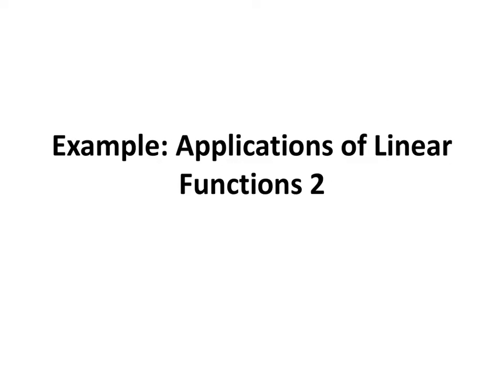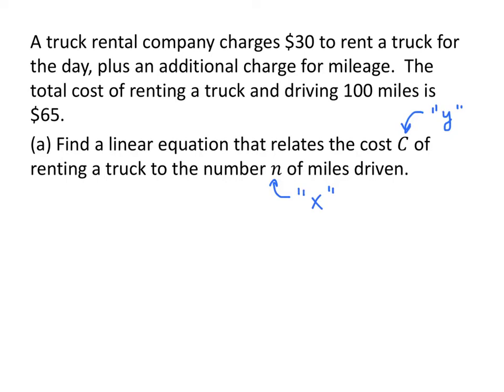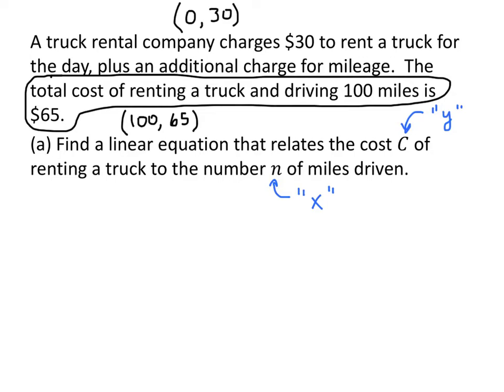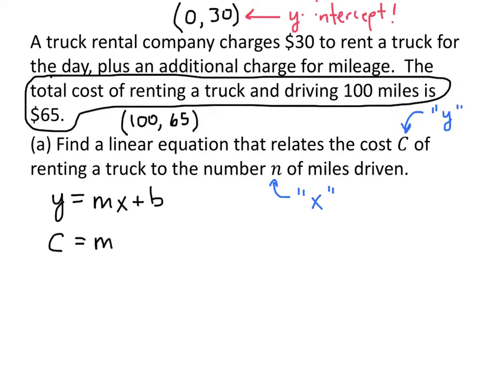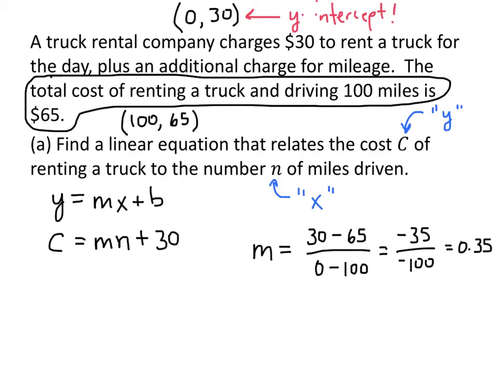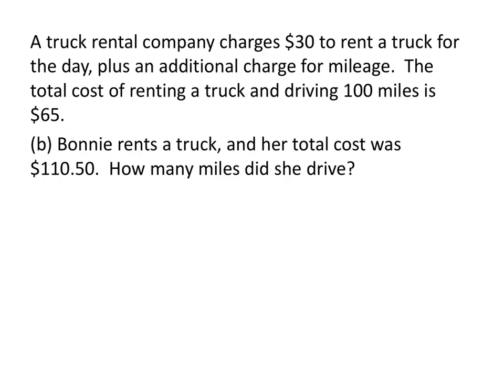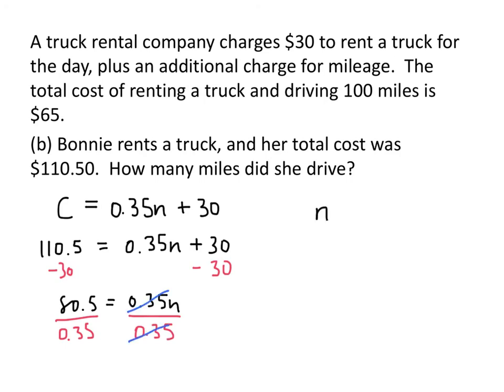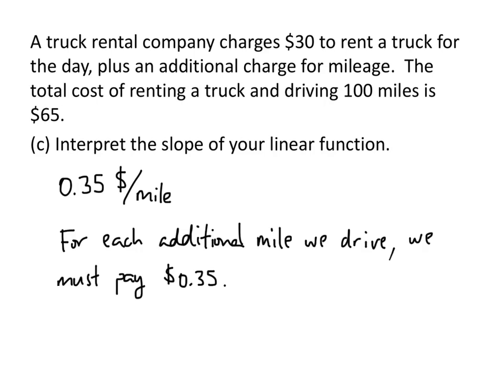Example: Applications of Linear Functions 2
In this video, we work through an example of an application problem involving linear functions.